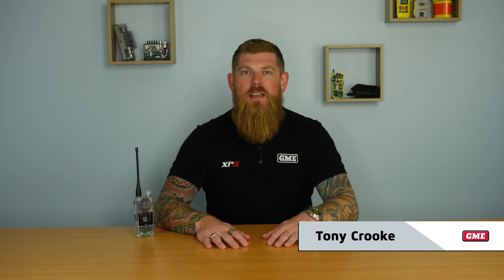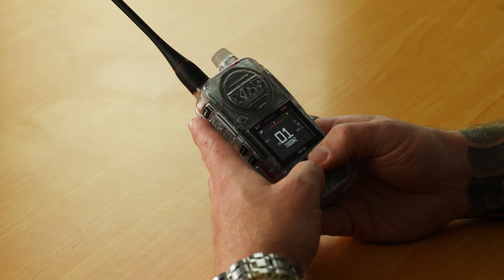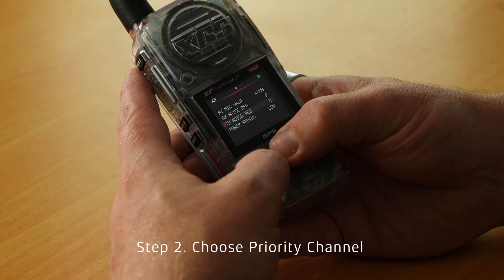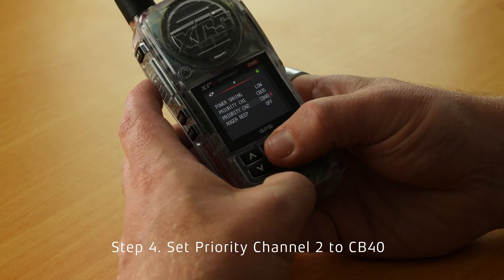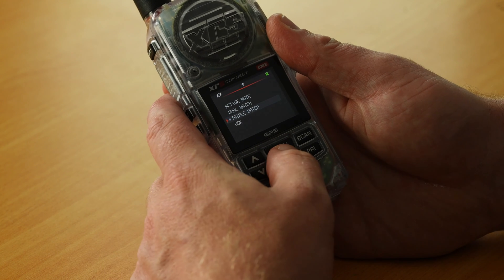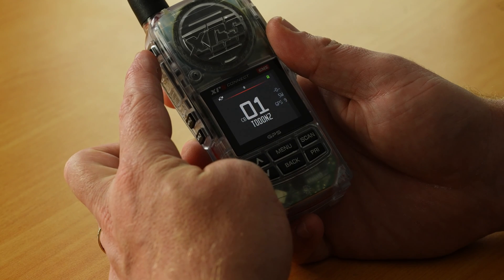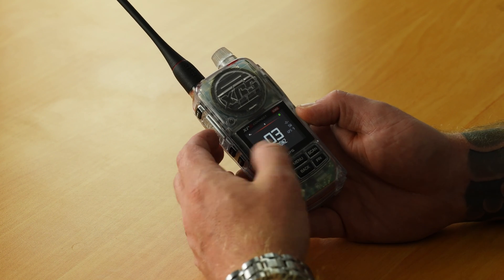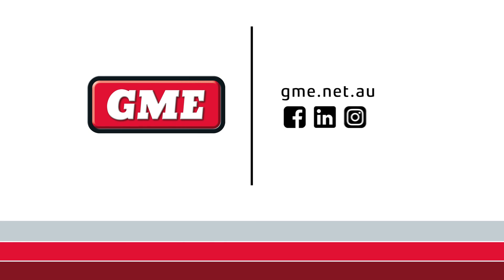XRS-660 Handheld Triple Watch Explained!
Find out how to set up Triple Watch on your XRS-660 Handheld Radio. Setting up triple Watch will allow you to monitor three channels at once!

xrs-660